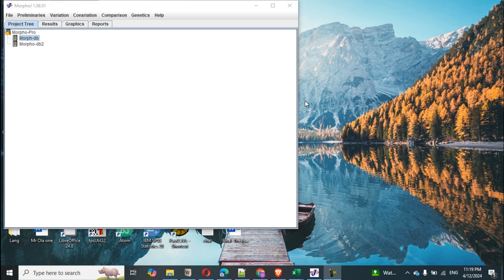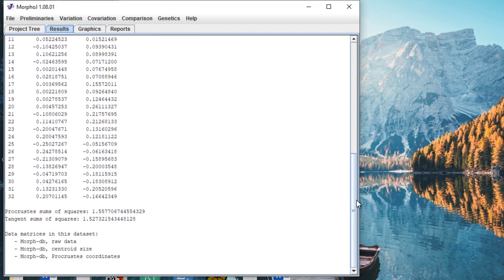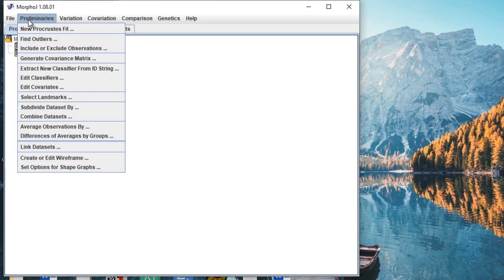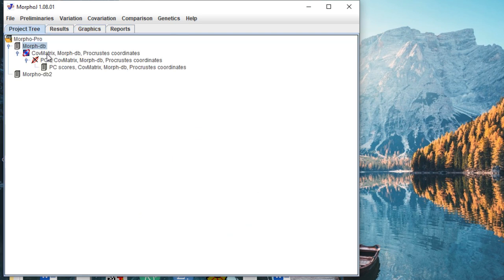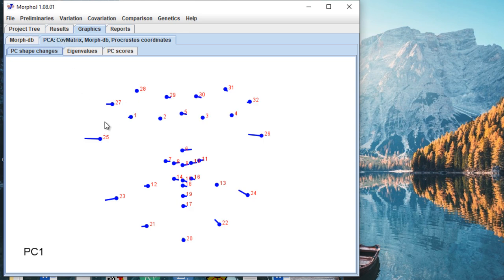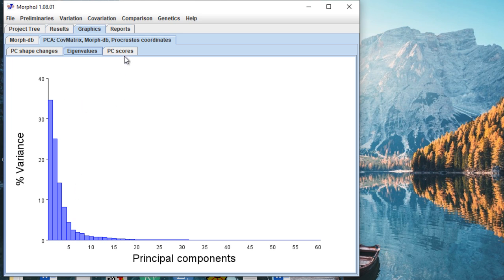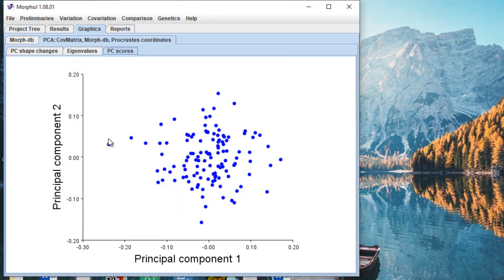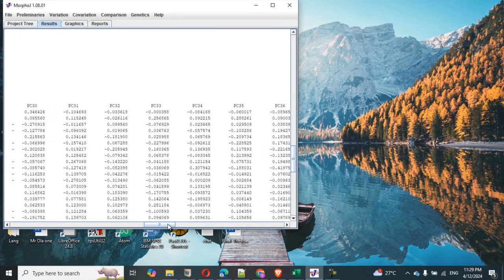3. PCA in MorphoJ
Dive into the world of statistical analysis and morphometric data visualization with our comprehensive tutorials. Whether you're a beginner or looking to sharpen your skills, this course covers everything from the basics of MorphoJ software to advanced statistical tests and morphometric analysis. Join me to enhance your understanding and application of these powerful tools!